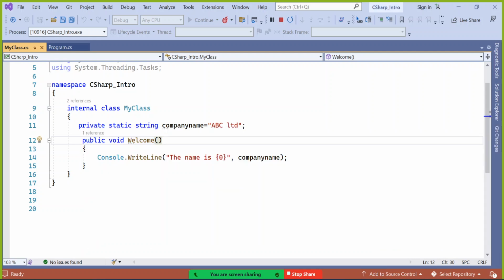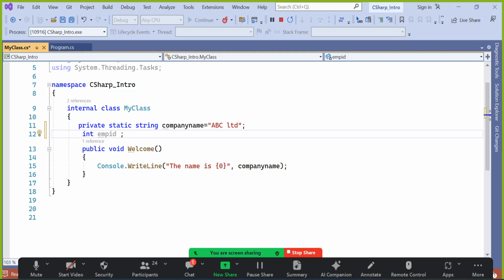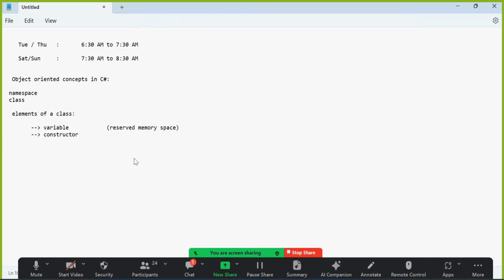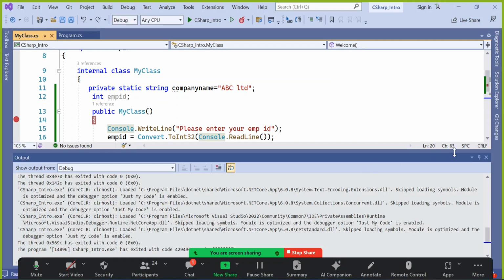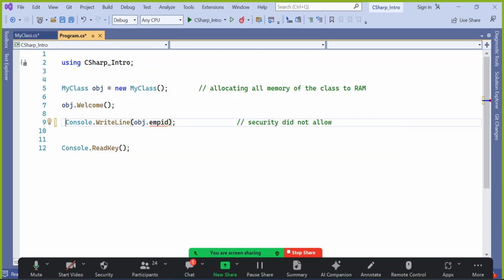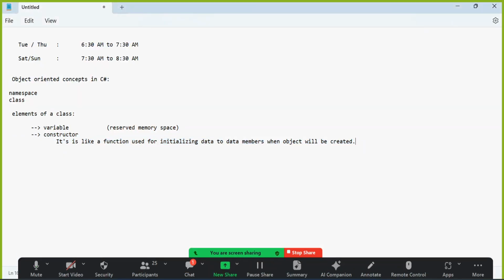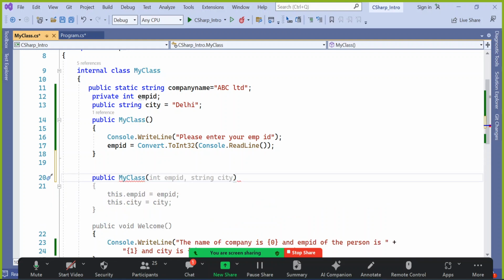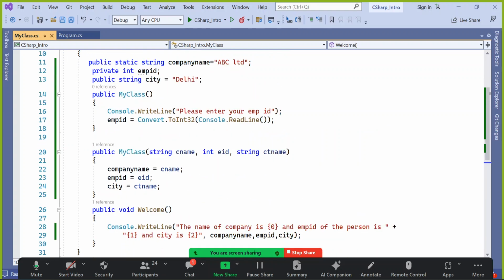C# Tutorial - 4 - OOP's Part 1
Object oriented concepts in C#:

 namespace
 class

  elements of a class:

 --- variable  (reserved memory space)
 --- constructor
  It's is like a function used for initializing data to data members when object will be created.

 types of constructor:

  -- Default constructor
  -- Parameterized constructor

c# oops,
 what is c# oops?,
c# programming,
c sharp oops. why use c#?,
 c# oops for beginners, introduction to c# oops, c# oops basics, encapsulation in c#, inheritance using c#, c# abstraction, polymorphism in c#,
 object in c#,
c# tutorial,
simplilearn c#,
simplilearn